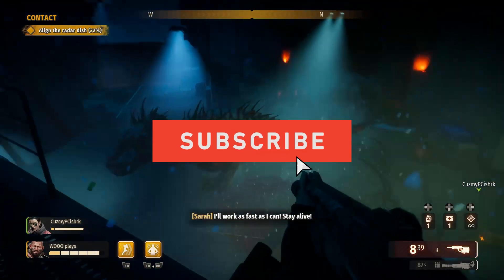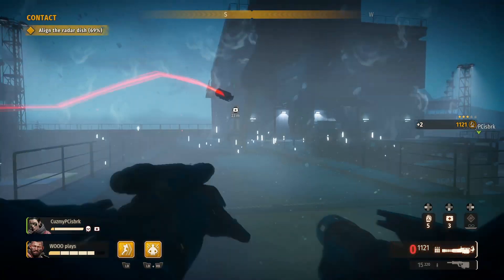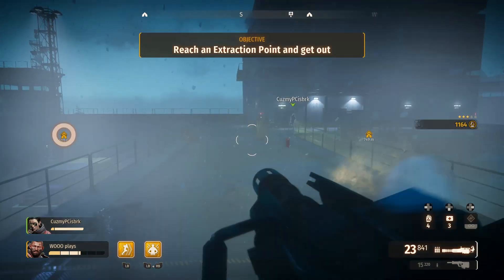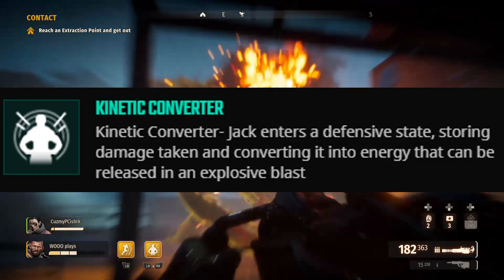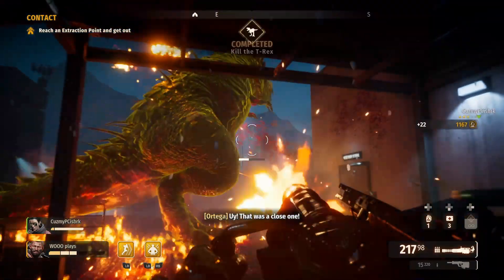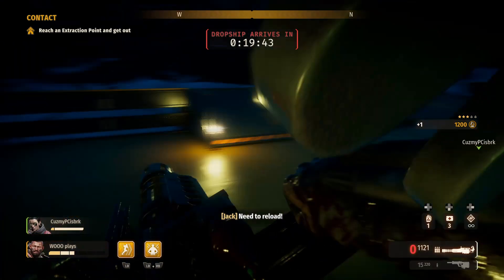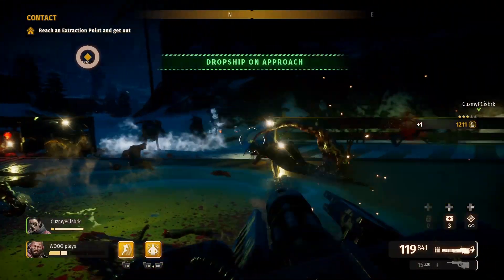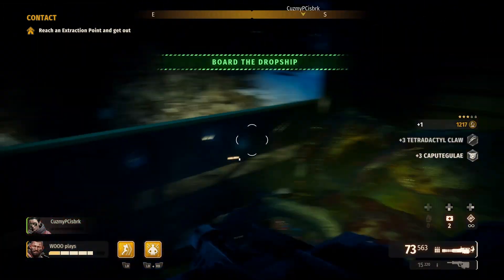Second Extinction - BRAND NEW HERO with AWESOME ABILITIES!!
Hey Team WOOO, welcome back to another Second Extinction video and today's one is all about the new Enforcer Hero added to the game. Jack has quickly become my favourite hero to choose.

BRAND NEW HERO with AWESOME ABILITIES

If you are enjoying the content and want to support me a little bit more...

Check out some of my best videos below!!